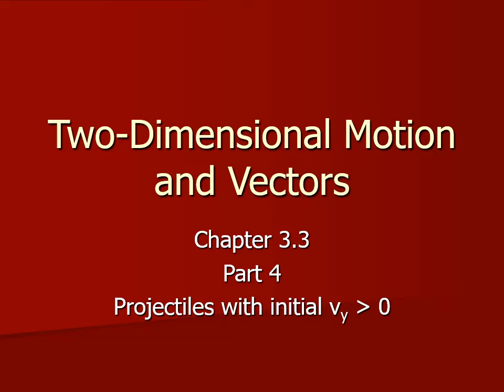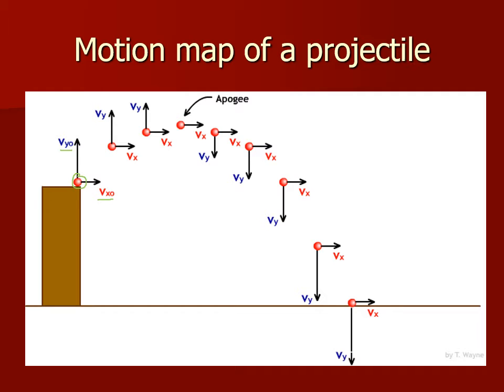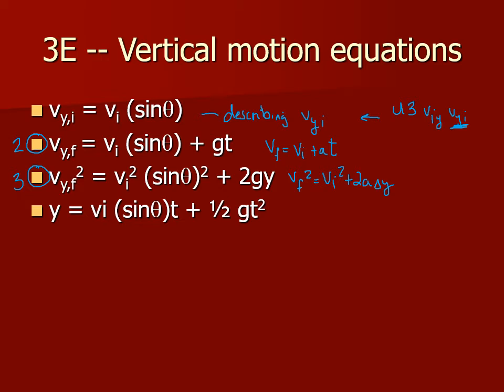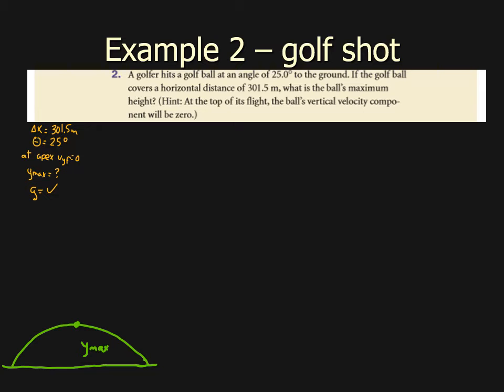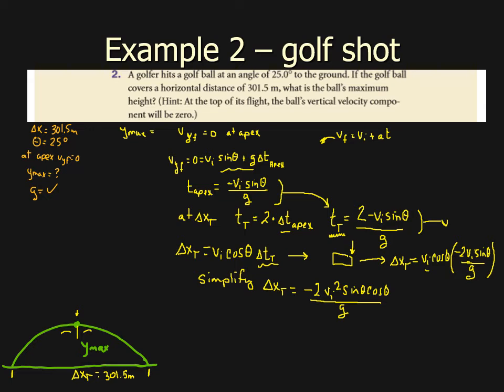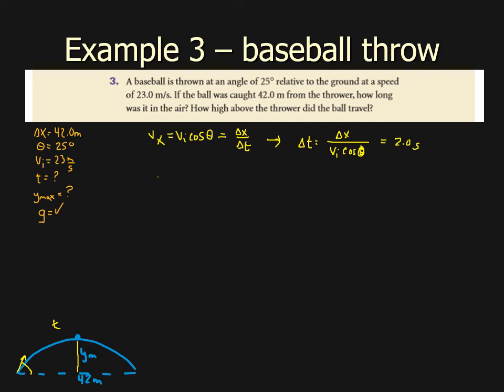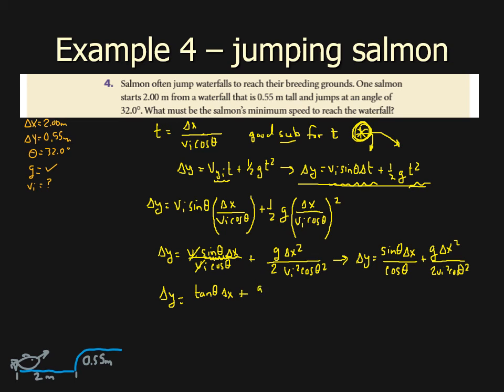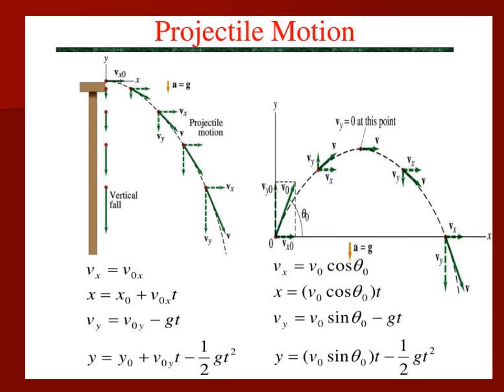Two Dimensional Motion section 3 part 2 narrated video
continues the discussion with examples of how to use vector addition with trig with projectiles traveling in parabolic trajectories with narrated and completely worked examples